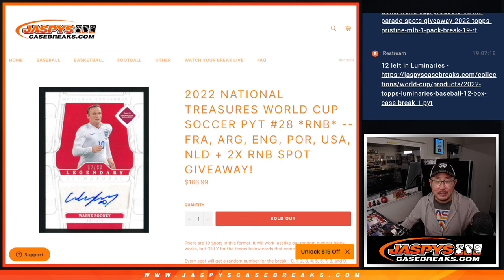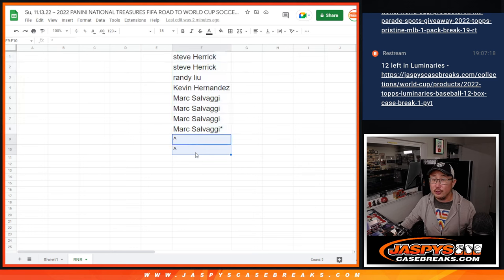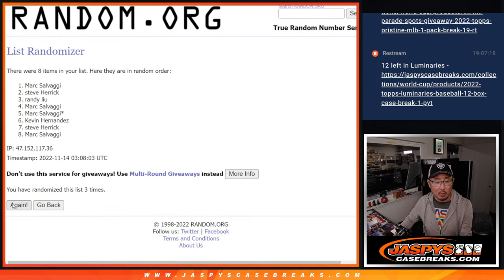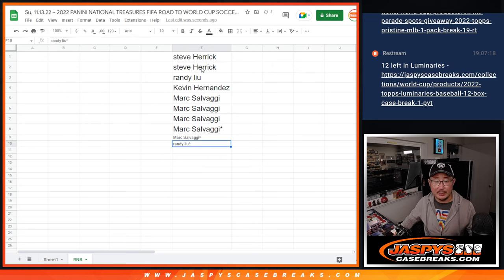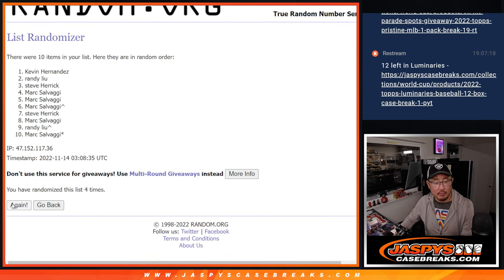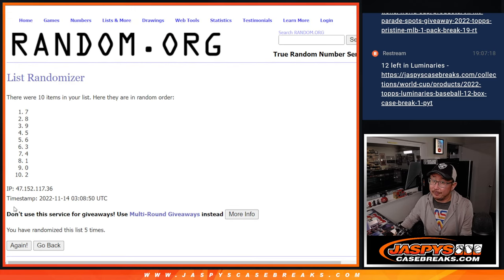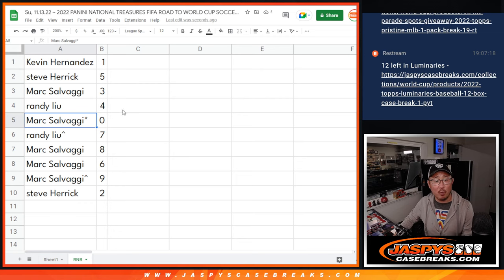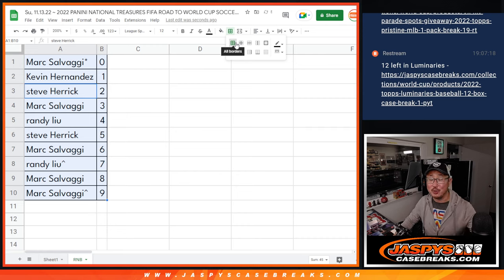RNB ~ Su, 11.13.22 ~ 2022 PANINI NATIONAL TREASURES FIFA ROAD TO WORLD CUP SOCCER 1-BOX BREAK #28